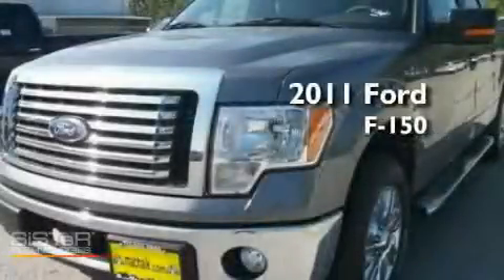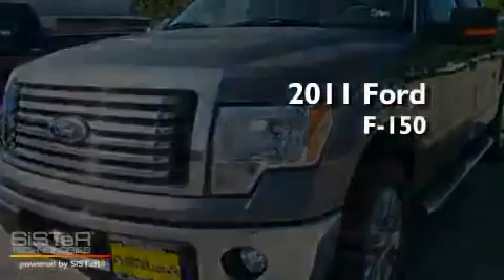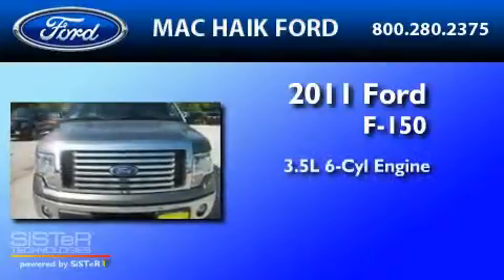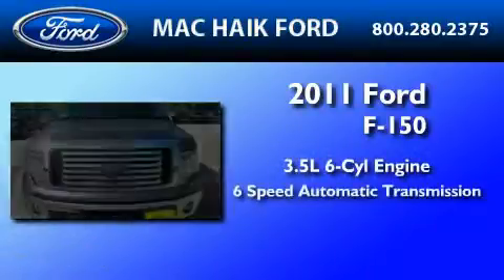2011 FORD F-150 Katy TX